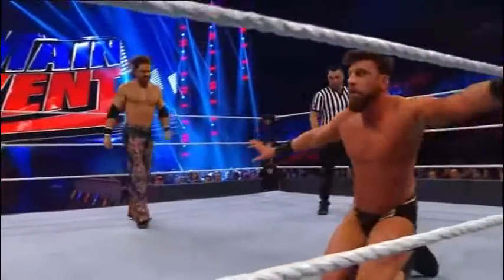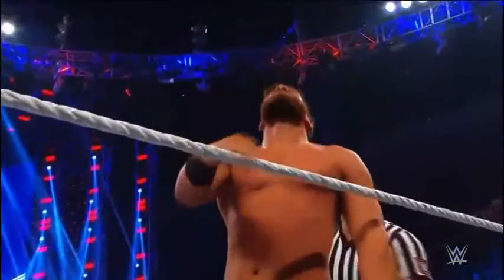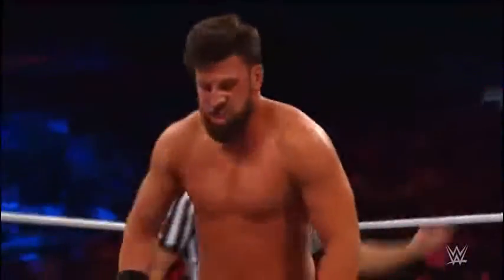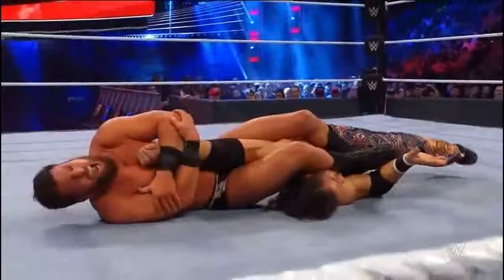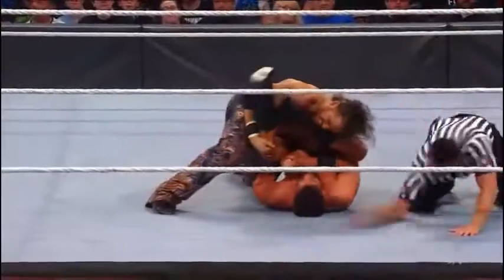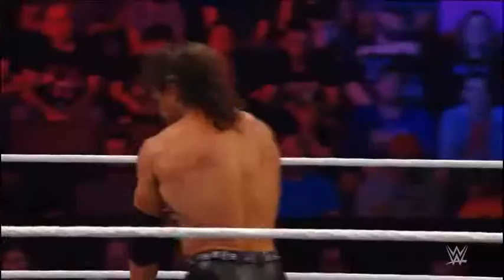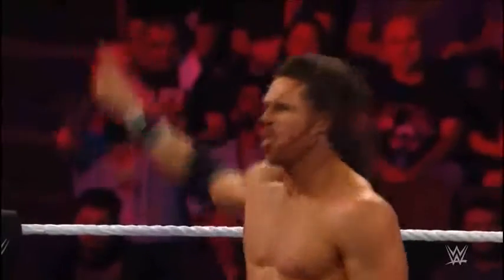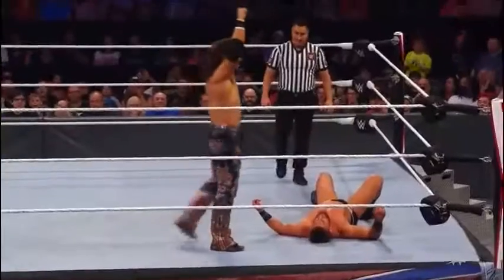JOHN MORRISON VS DREW GULAK 3/3